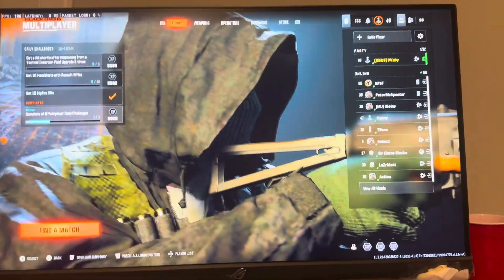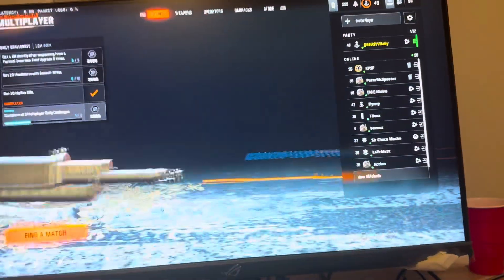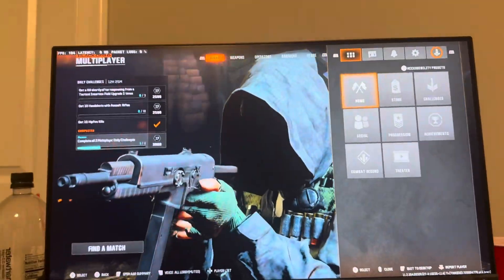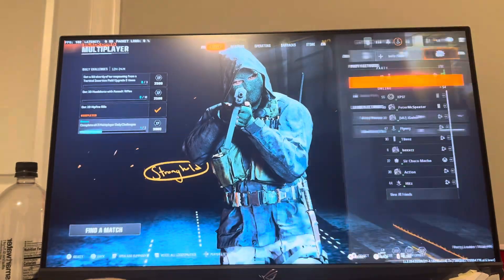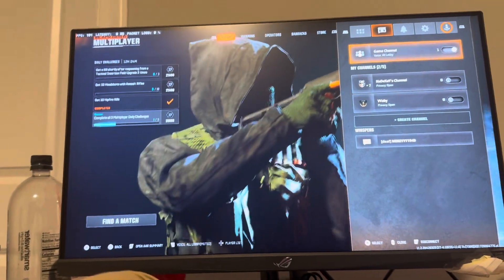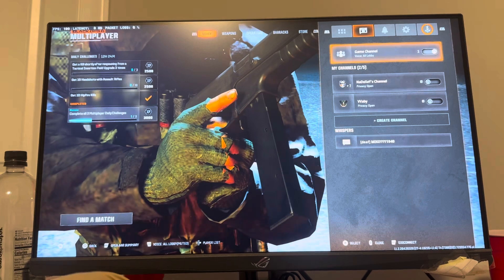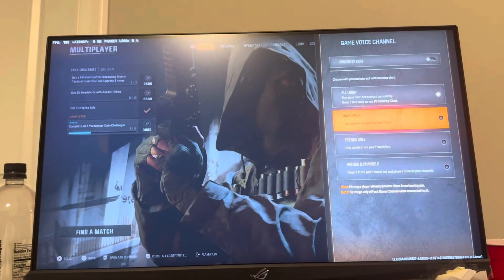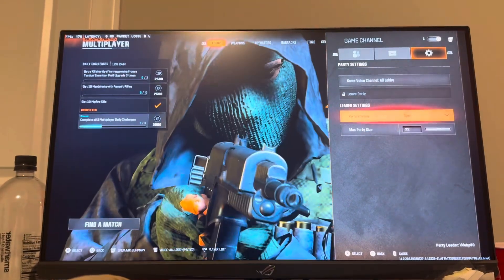Black Ops 6: How to Kick/Remove Player From Party Tutorial! (PS4/PS5, Xbox, & PC)